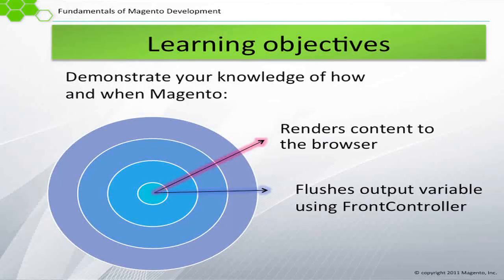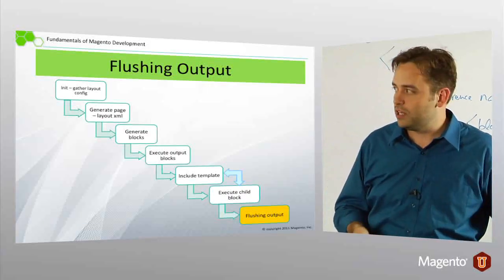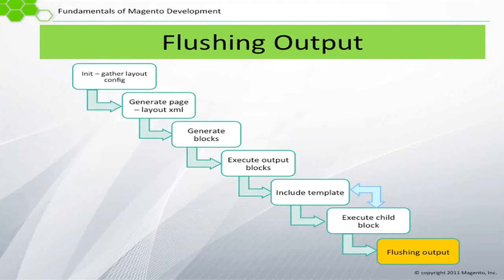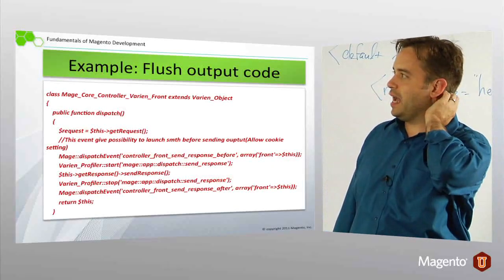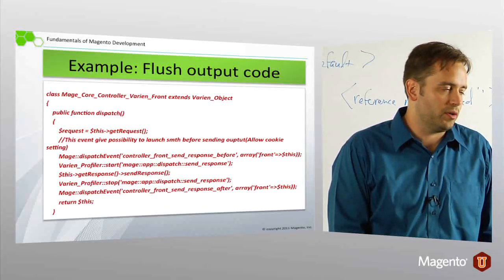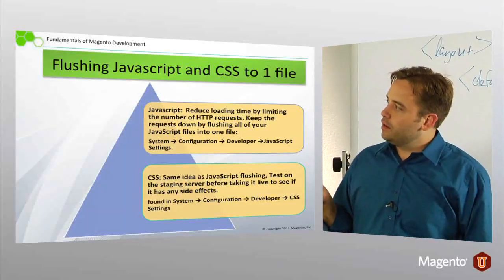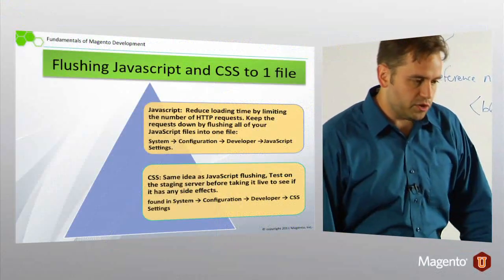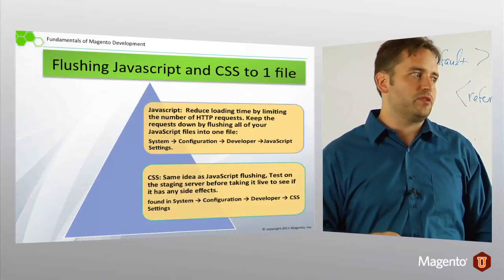Flushing Output in Magento Explained (Step-by-Step)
In this video, we explore the final stage of Magento's request flow — output flushing — and understand exactly how Magento sends the generated response back to the browser after processing a request.

🔧 What you'll learn in this video:
✅ What output flushing means in Magento's architecture
✅ How Magento generates and sends the final response
✅ The role of the response object in the output process
✅ How output flushing fits into the complete request-response lifecycle
✅ Common issues related to output buffering and flushing in Magento

💻 Perfect for Magento developers, backend engineers, and anyone looking to complete their understanding of Magento's full request lifecycle — from request initialization to final output.

👇 Have questions about output